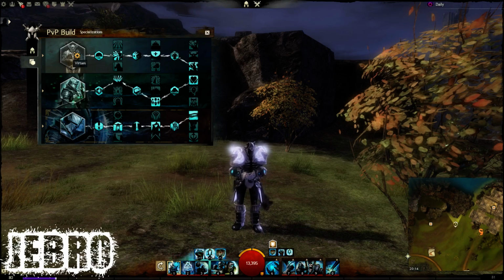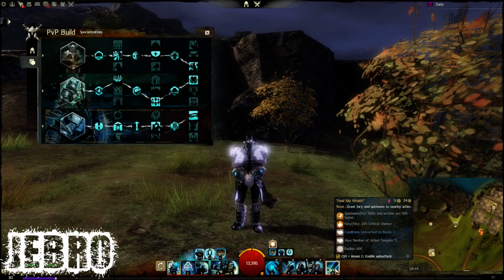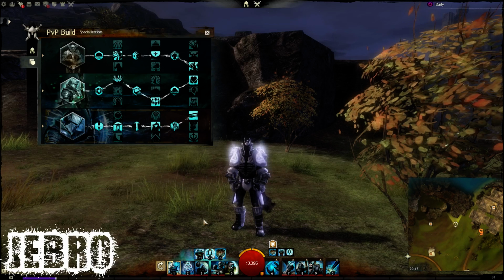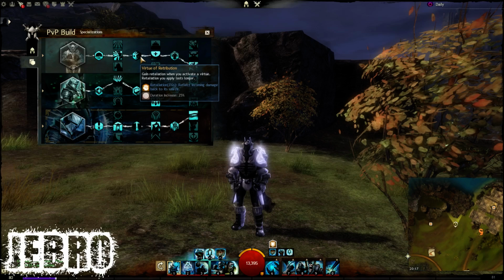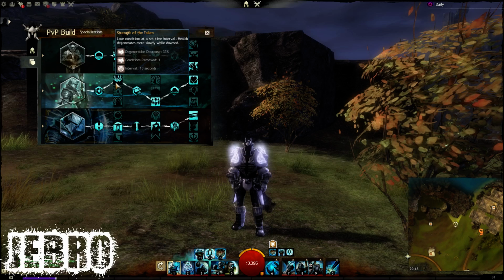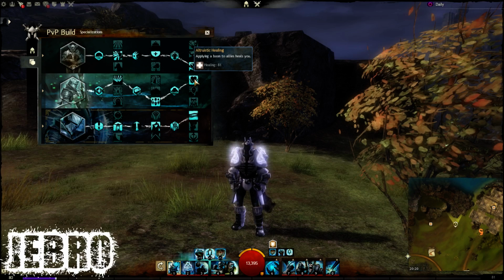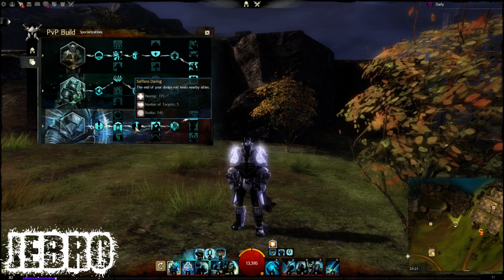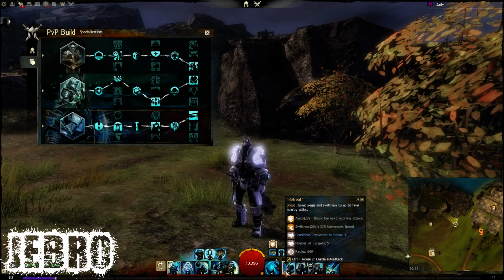Bunker Guardian Support build GW2 sPvP - 23rd June Patch Update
Cheers!

Jebro